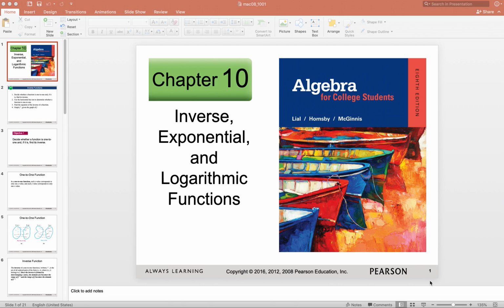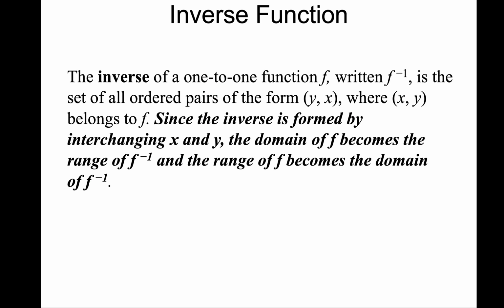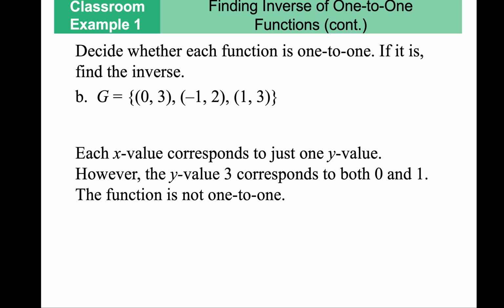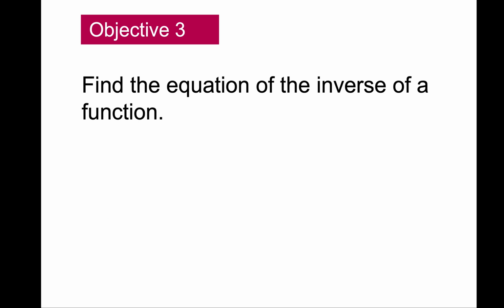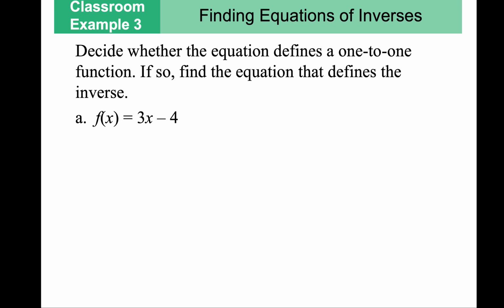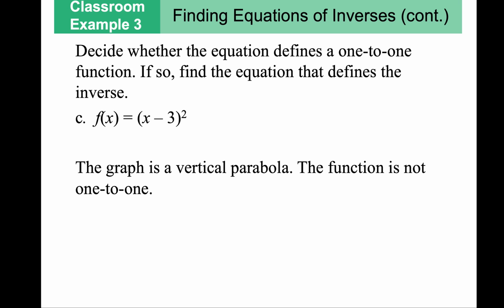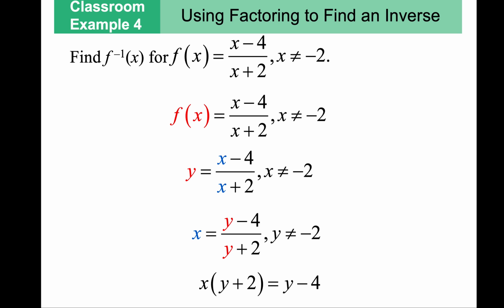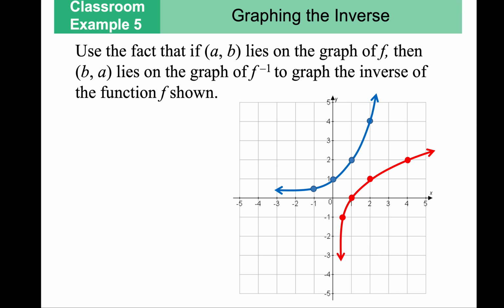CBU10 1Inverses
Inverses